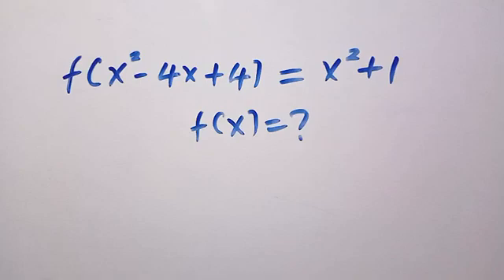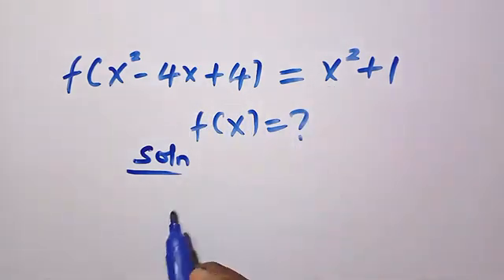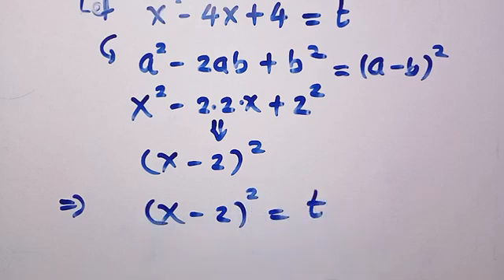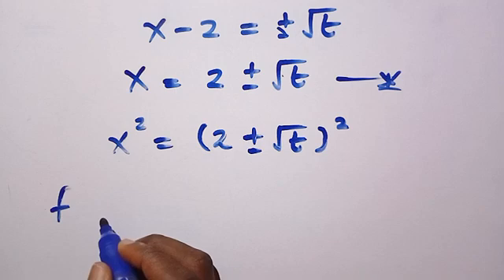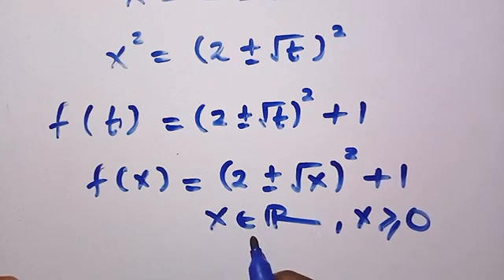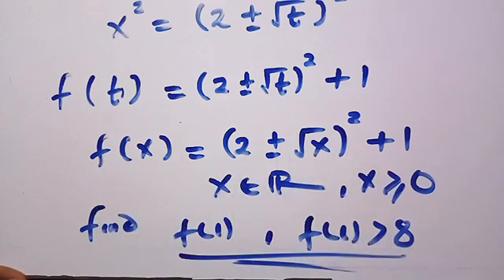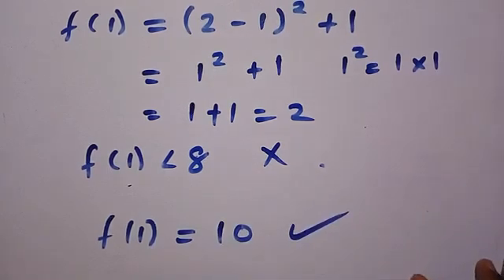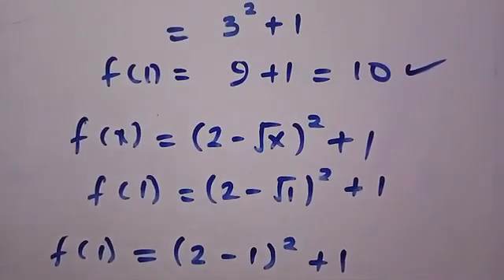Solving Harvard Exam Tricks | Functional Equation | f(x) = ?